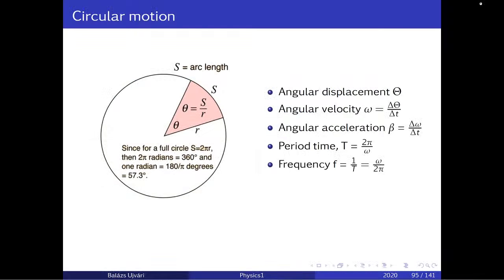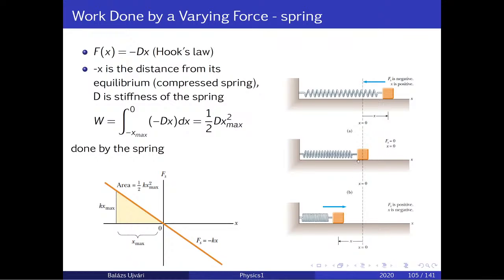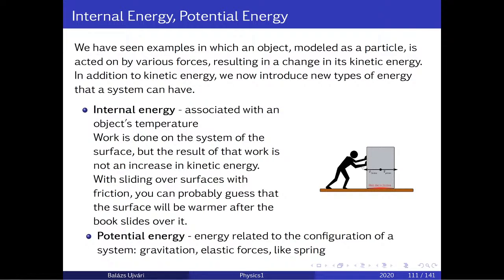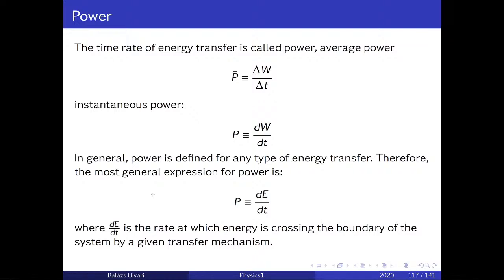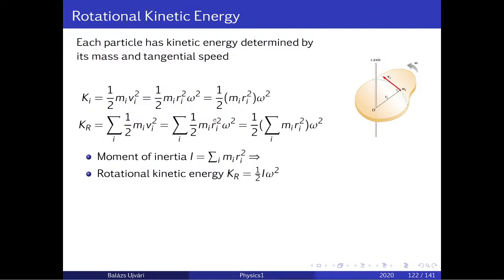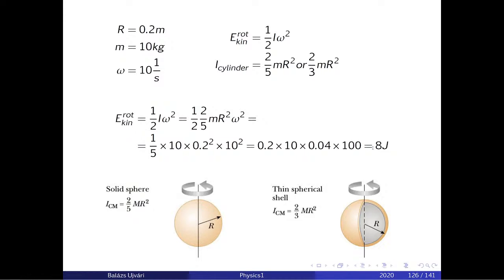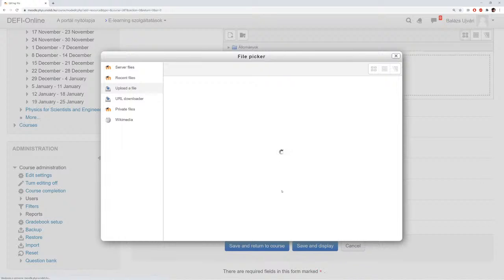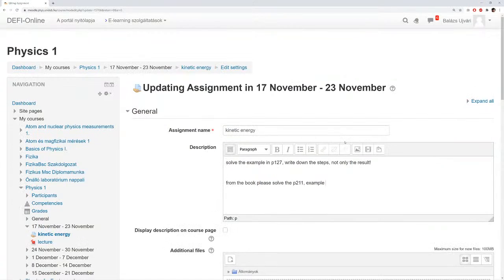Physics EECCE 19/11/2020